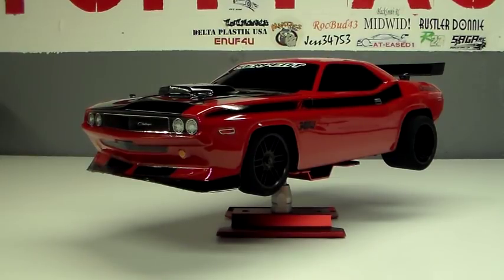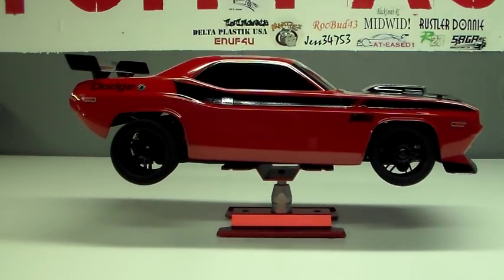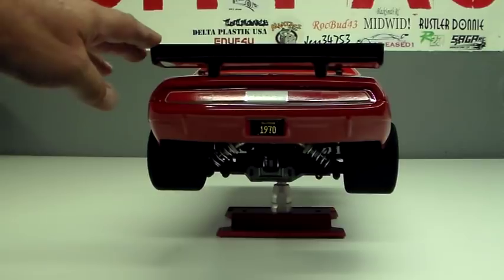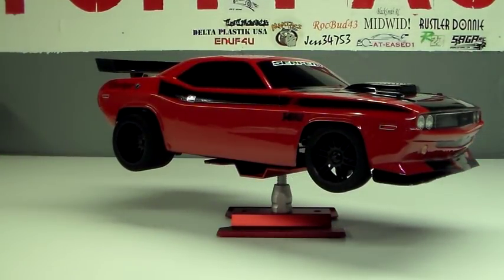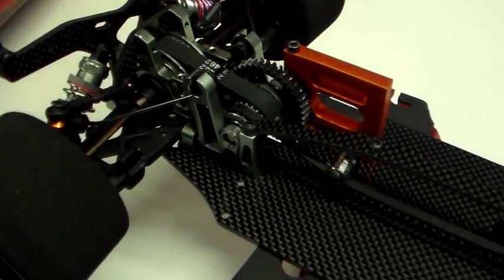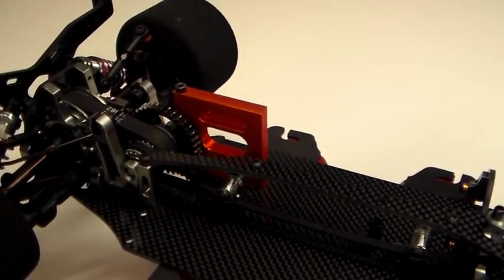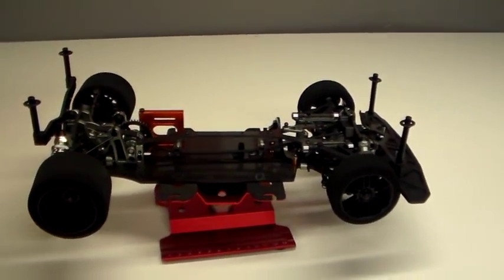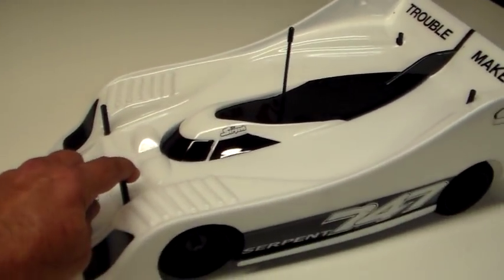Serpent 747e and 748e setup for Dragracing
Featuring a Serpent 748e I built for a very good Friend. Robert Ferguson and my 747e. Both highly modded for Rc Drag Racing.